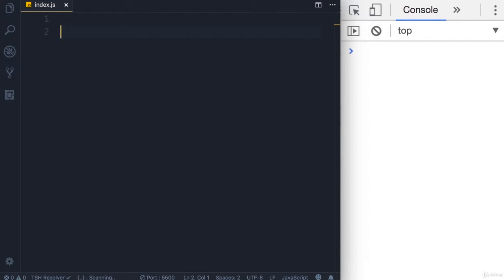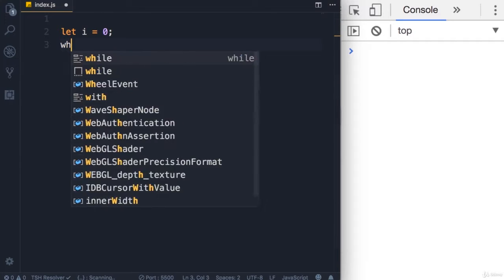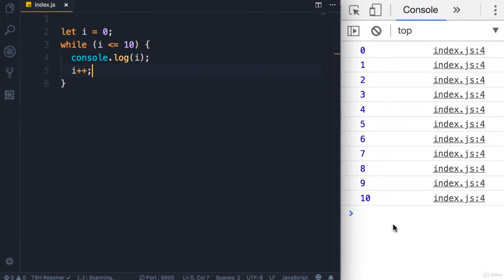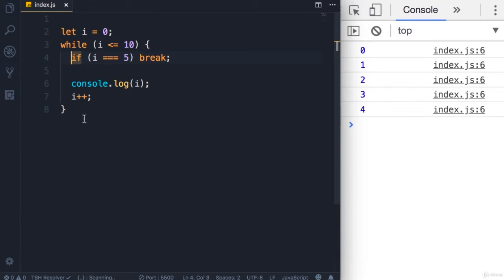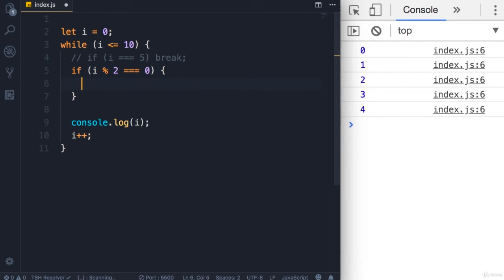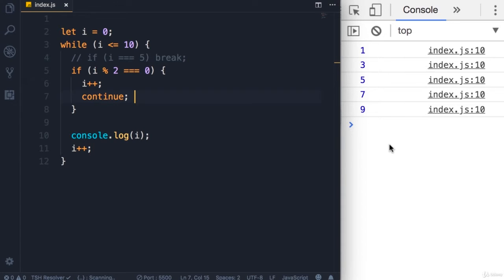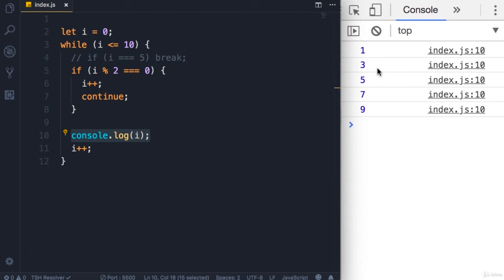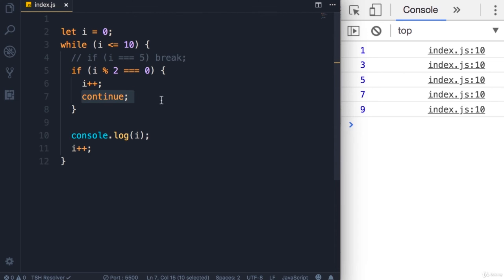34 Break and Continue